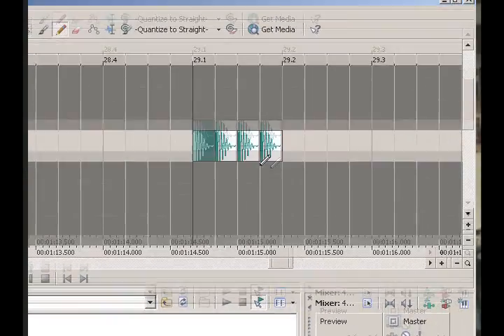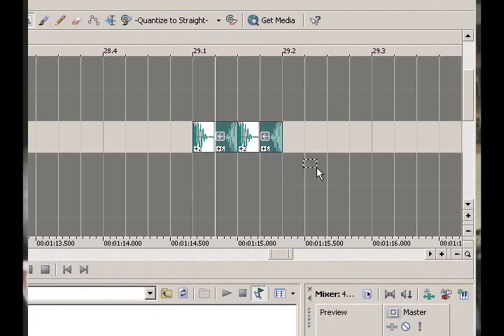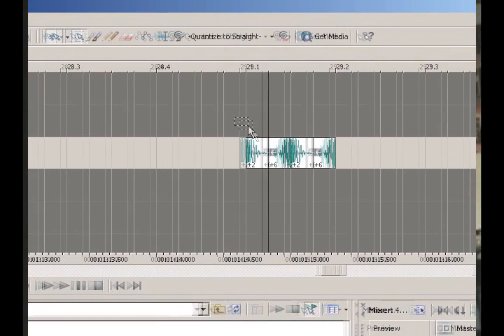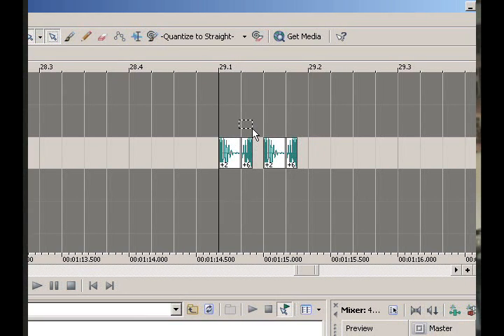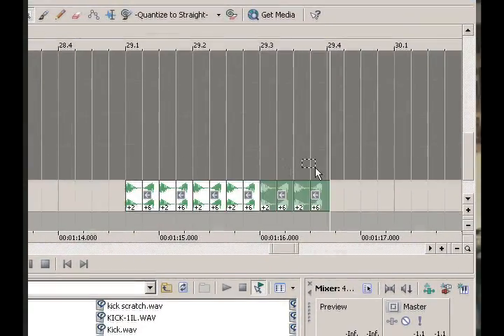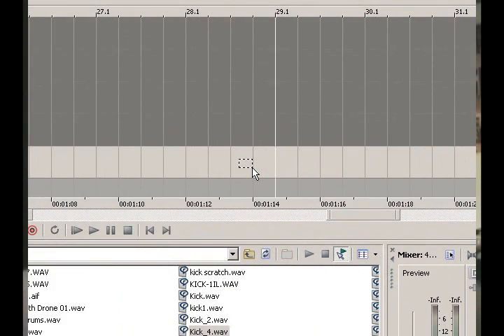Sony Acid: Creating scratches with ACID (In the studio e.2)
Episode two!
This one is a really short walk-through of how to create a simple scratching sound (scratching as in turntablism) using nothing but a one-shot kick drum sound and Sony ACID.